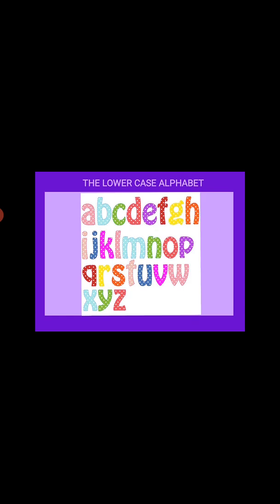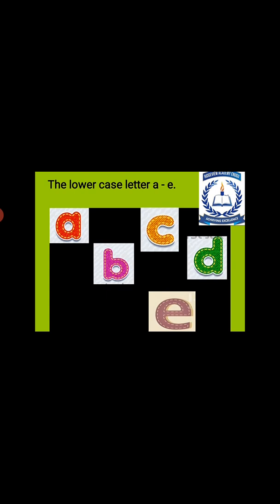Reception Class- Literacy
Sounding and Identifying thee Lower Case Letters